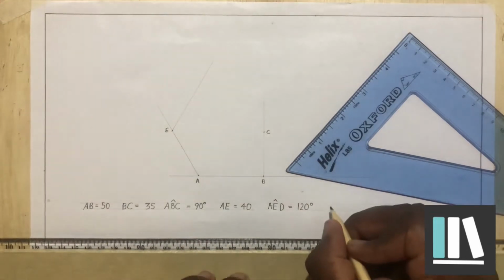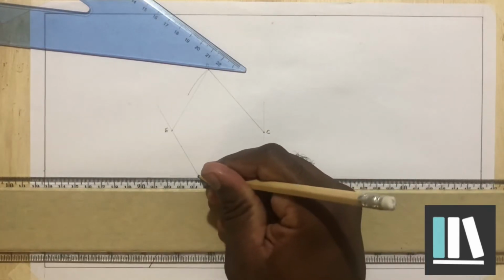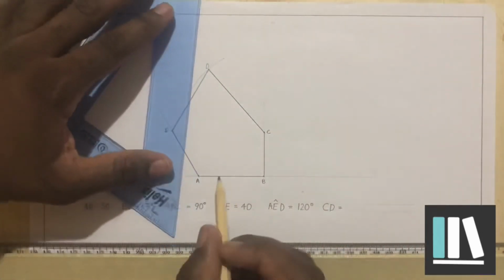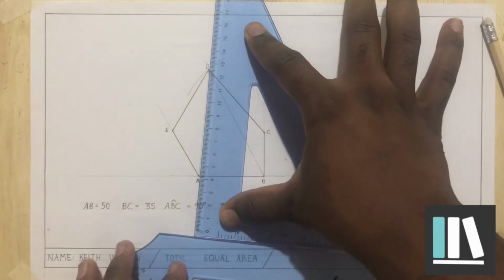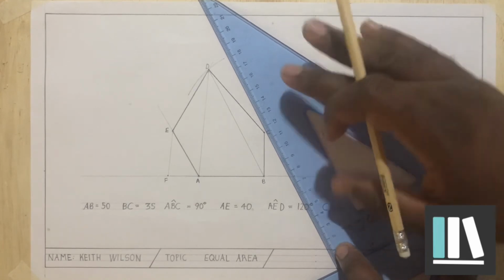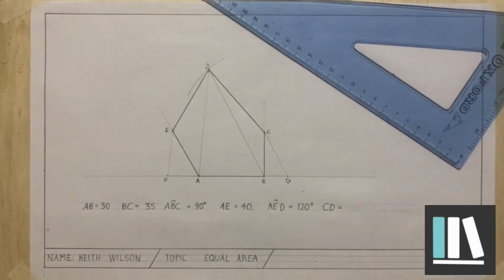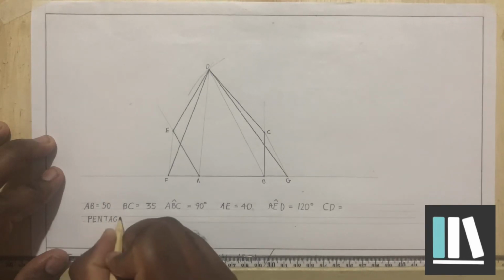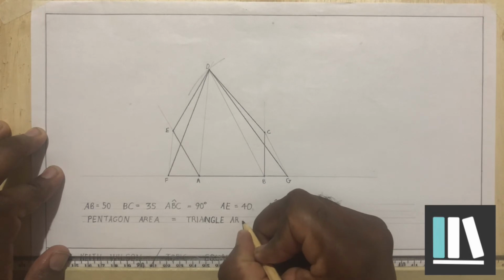TD 101 Ep. 38 Constructing A Triangle Equal In Area To A Given Pentagon